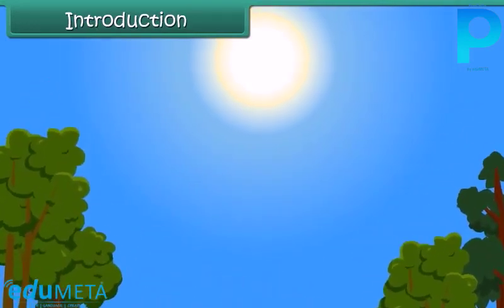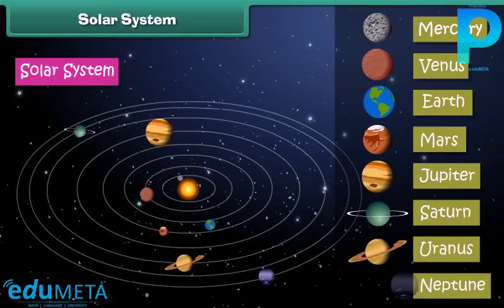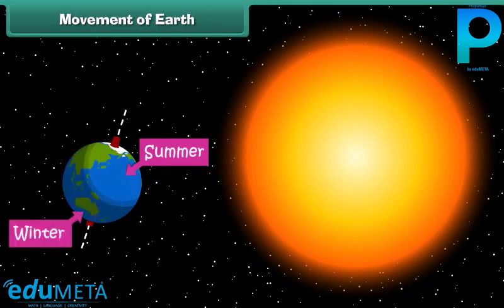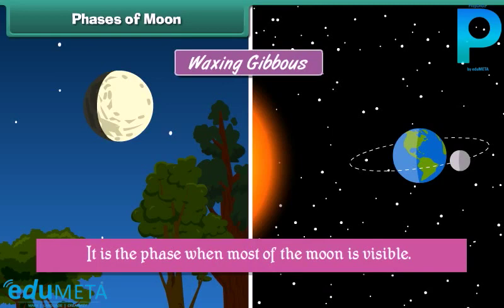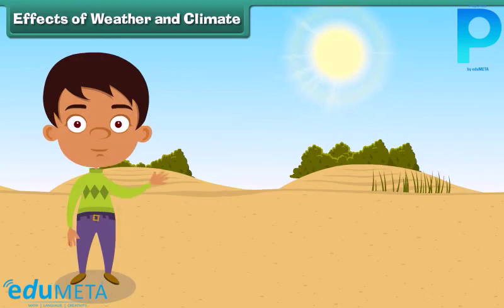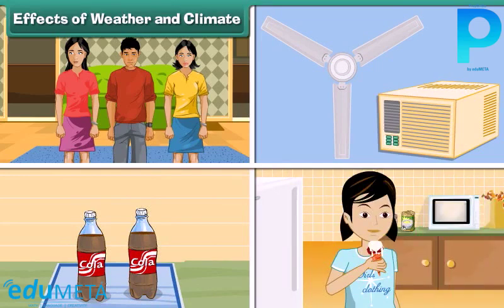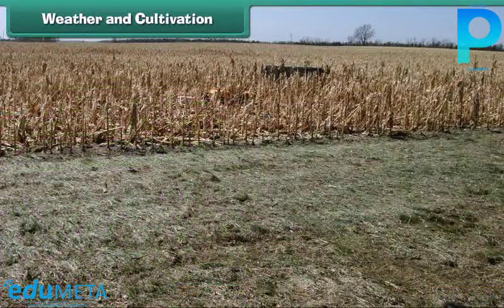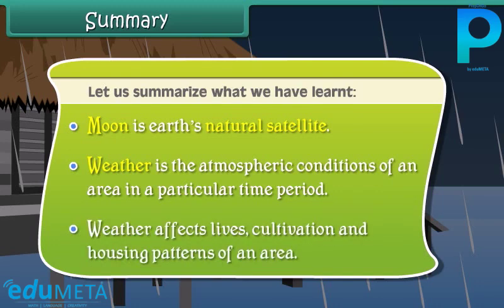Class 4th EVS Natural Changes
In this class, we will learn about the different natural changes that occur in our environment.

We will explore different types of natural changes such as weather patterns, seasons, day and night cycles, and natural disasters such as earthquakes, floods, and hurricanes. Through interactive examples and engaging visuals, we will learn about the causes and effects of these changes and how they impact the environment and our daily lives.

We will also learn about the importance of adaptation and how living organisms, including humans, adapt to these changes. We will discuss how humans can contribute to minimizing the negative impacts of natural changes through sustainable practices.